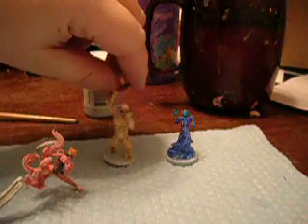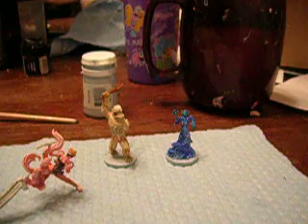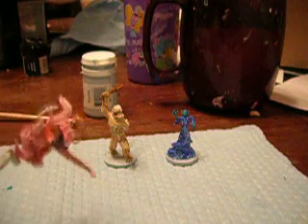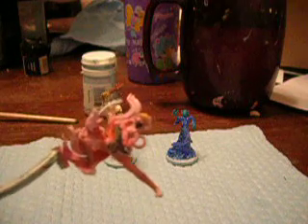Stuff in progress and asking for a painting tip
This one is kind of a ramble vid. Have I been listening to Terrainaholic too much?

How do you freehand paint text onto a model's book?

Yes, those are my kids in the background. It's past their bedtime but they had too much sugar!